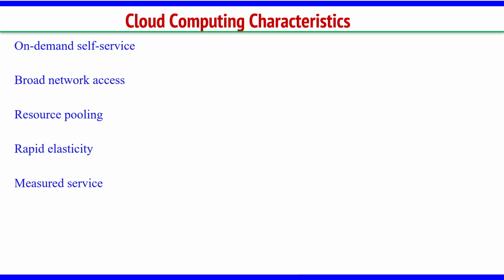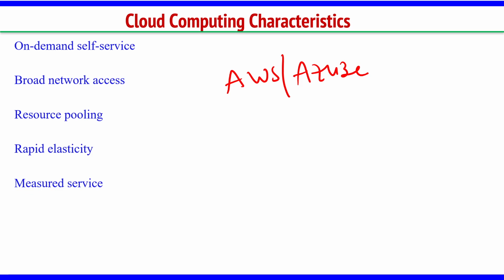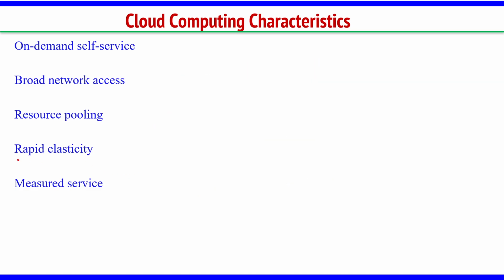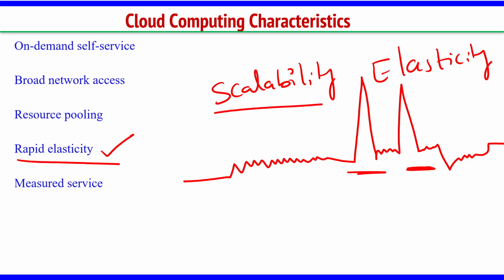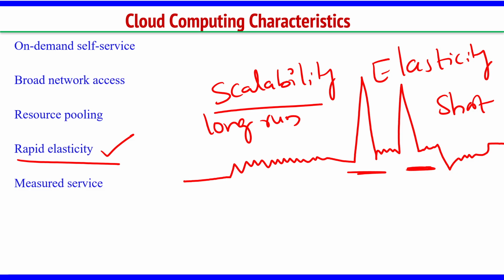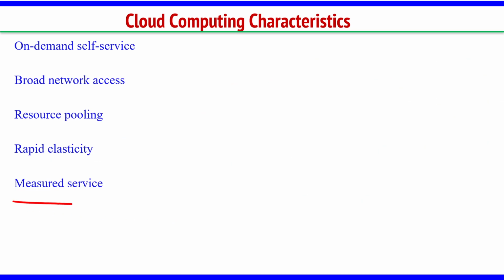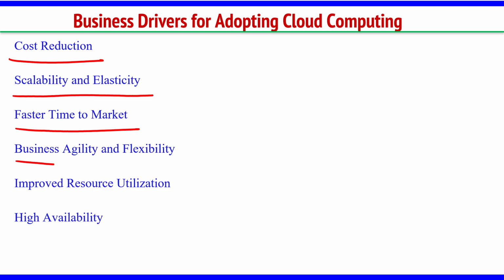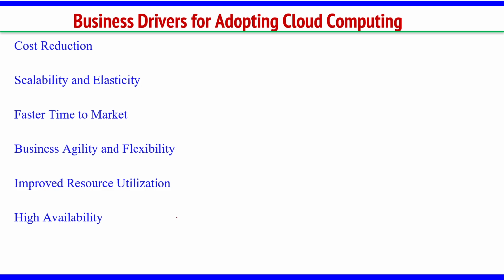Lec 22: Characteristics and Business Drivers for Cloud Computing